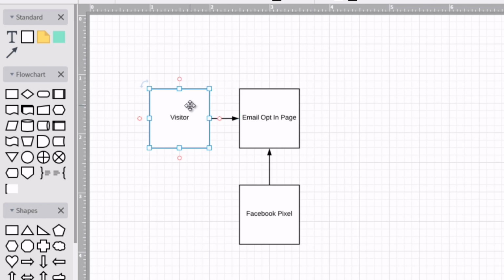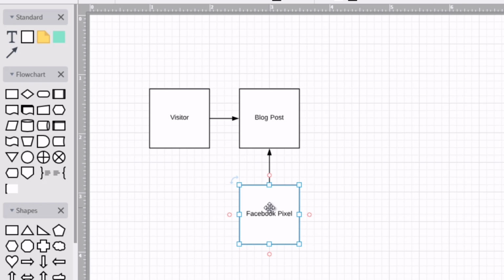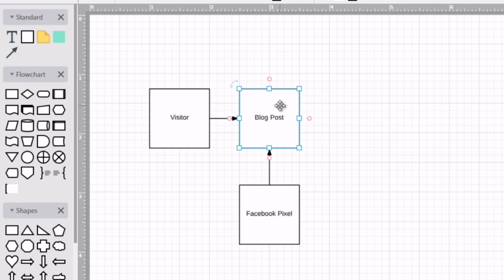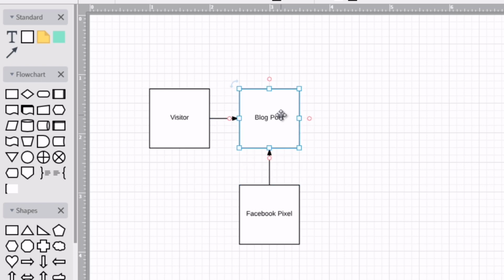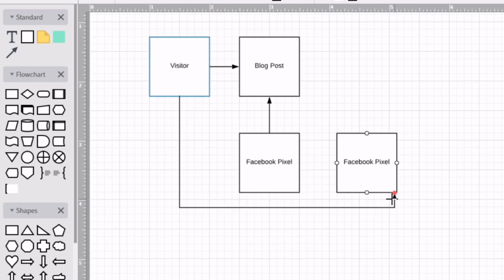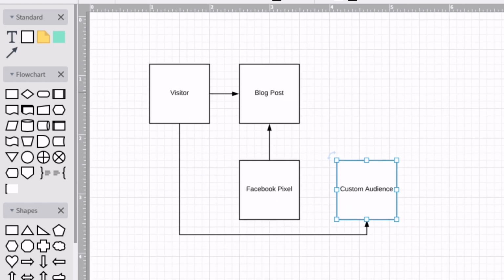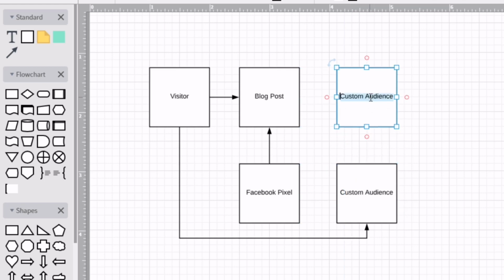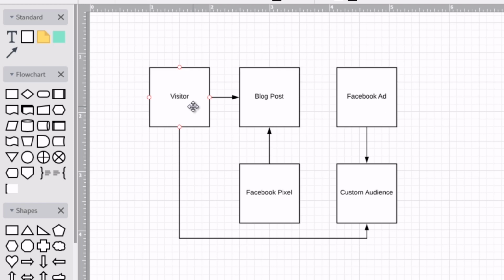FB Retargeting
Facebook retargeting videos course part 2